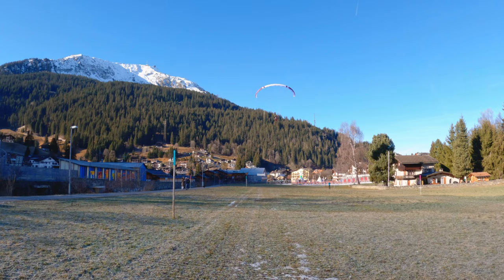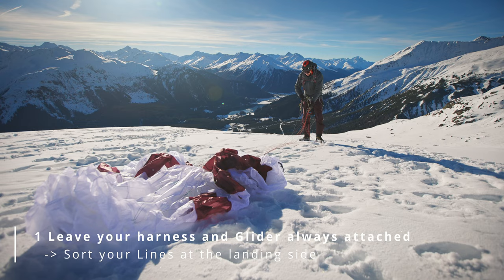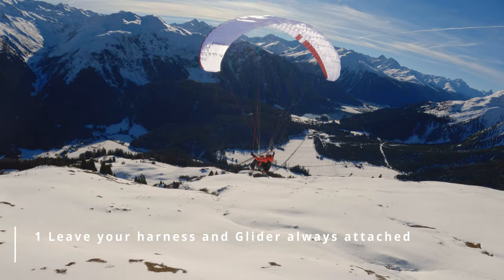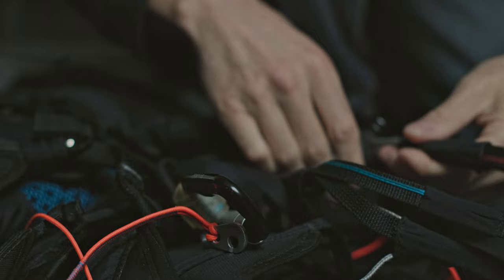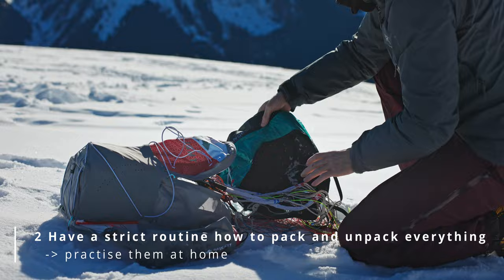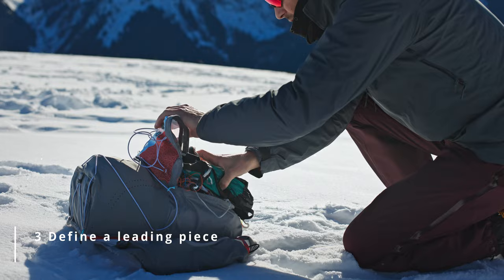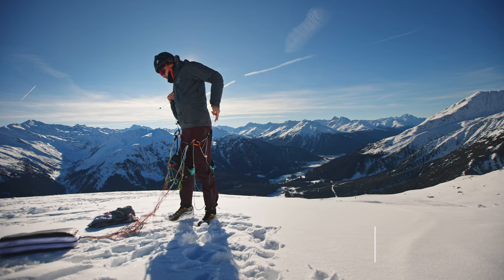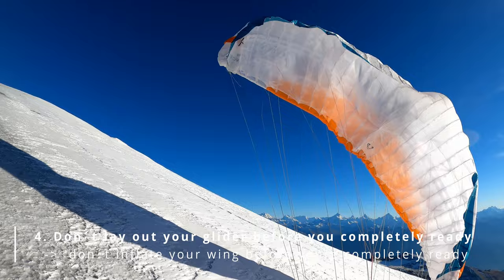Hike and Fly Tutorial 1: How to prepare your Equipment (english /w german subt.)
Nächster Hike and Fly Workshop am 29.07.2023

⬇️Links zur verwendeten Ausrüstung unter der Beschreibung⬇️

In this tutorial series I want to share some thoughts and insights about my hike and fly philosophy.

The first video is about how to prepare your gear in order to have good, safe and confident starts even at challenging starting sites.

Flo

Ausrüstung

Diese Ausrüstung verwenden wir auf unseren Hike and Flys und können sie auch uneingeschränkt empfehlen.

Flughelm außerhalb Hike&Fly: Supair Pilot
Helm Superleicht: Petzl Sirocco

Leichter Eispickel

Eisgerät Petzl Nomic

Soft Flasks /Trinkflaschen

Steigeisen Wiebke
Steigeisen Flo

Sonnen-/ Gletscherbrille Wiebke
Sonnen-/ Gletscherbrille Flo

Stirnlampe Flo
Stirnlampe Wiebke

Dünne, griffige Hochtourenhandschuhe
Dicke Hochtourenhandschuhe/ Eisklettern:
Heizhandschuhe für den Flug

Daunenjacke Superleicht (Woman)
Daunenjacke Superleicht (Men):

Trailrunning Schuhe (Woman)
Trailrunning Schuhe (Men)

Trailrunning Schuhe mit GTX (Woman)
Trailrunning Schuhe mit GTX (Men)

Leichte Softshell Hose Arcteryx

Leki Stöcke

Garmin GPS Uhr

Mini Kletterrucksack/ Rucksack für den Dudek

Merino Wander Socken (Woman)
Merino Wander Socken kurz (Woman)

Voll Steigeisenfester Stiefel

Leichte Luftmatratze